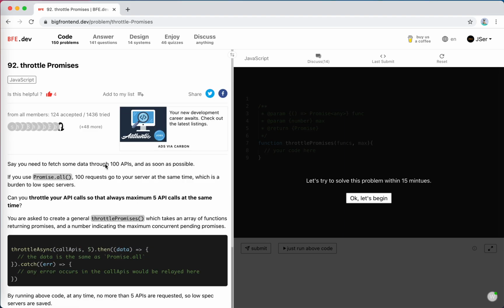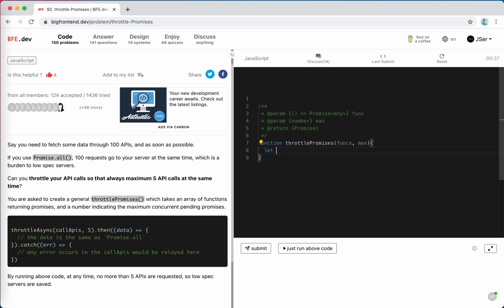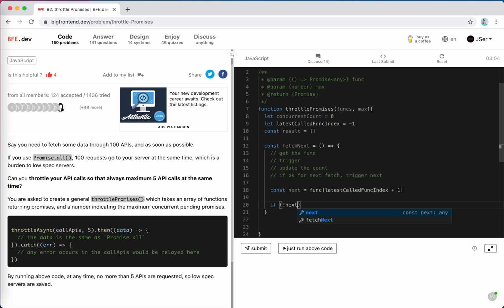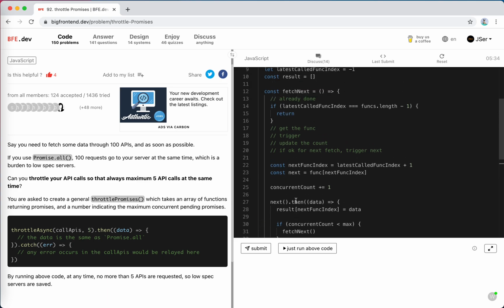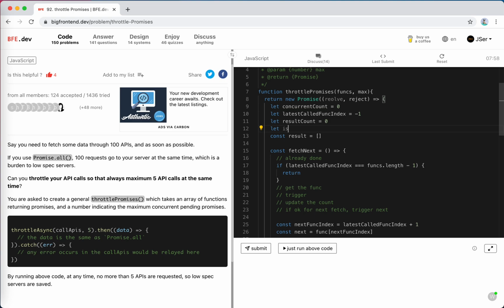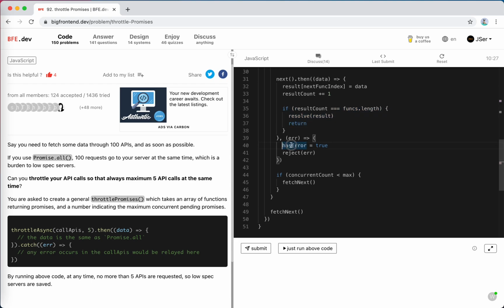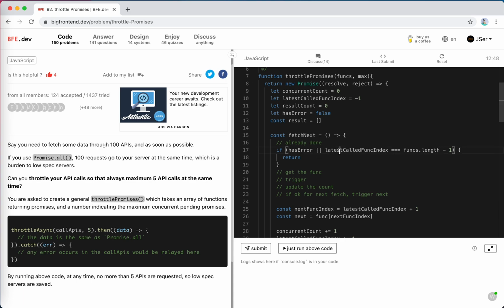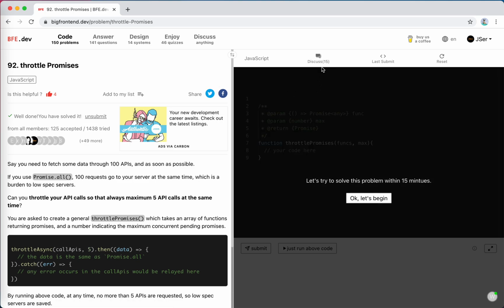BFE.dev 92. throttle Promises | JSer - Front-End Interview questions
An interesting problem, just clear it out what atomic Actions we need, and put them in separate functions, and recursion approach should be straightfoward.